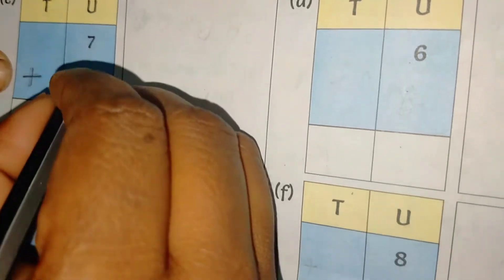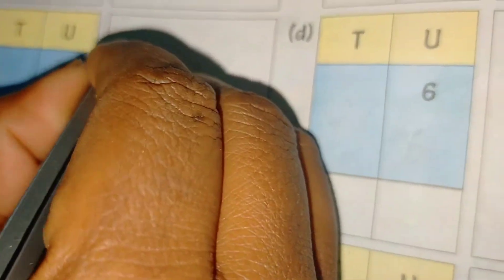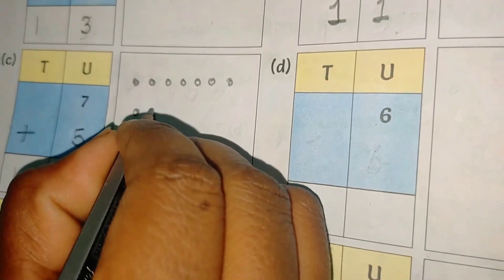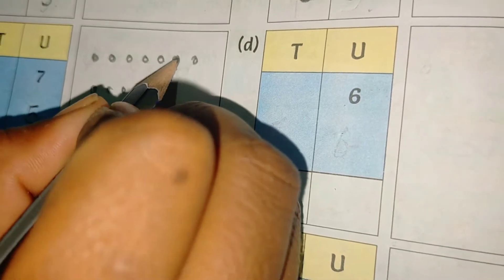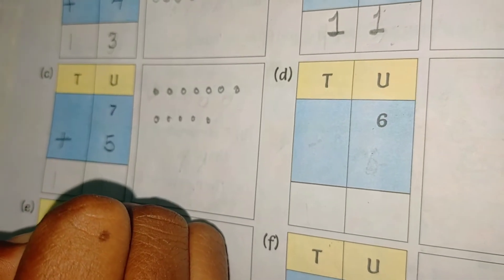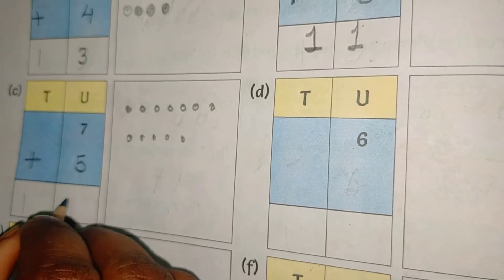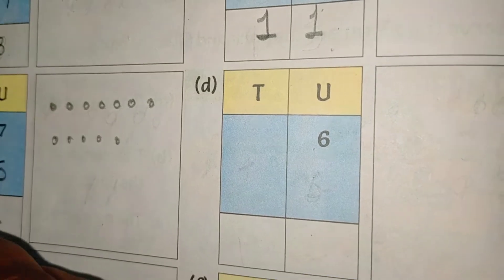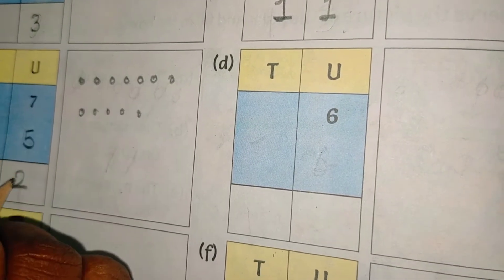January 30, 2021